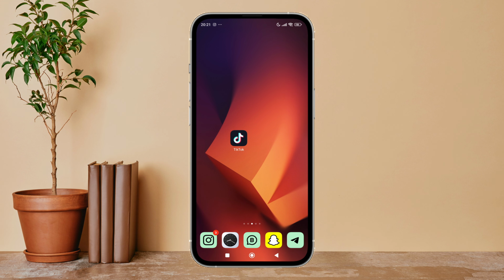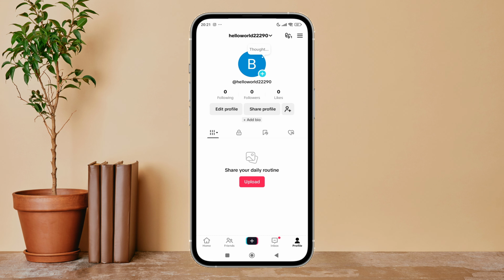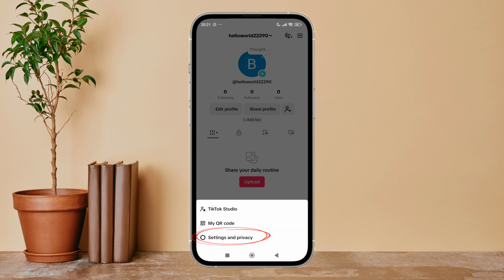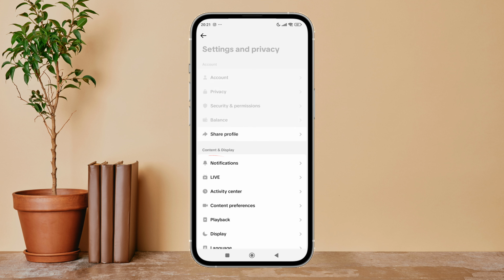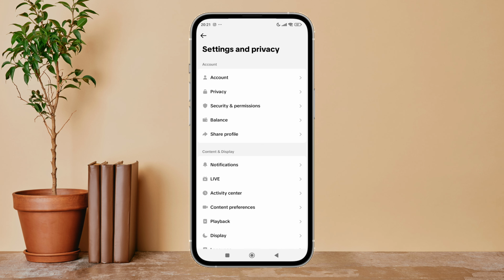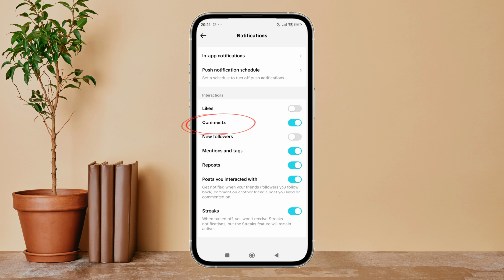Disable Comment Notifications On Tiktok. |Technologyglance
Tired of being overwhelmed by comment notifications on TikTok? If you're looking to enjoy a quieter experience without constant alerts, disabling comment notifications is the solution. By turning off these notifications, you can focus on creating and enjoying content without the distraction of frequent updates about comments on your videos.

In this guide, we’ll walk you through the straightforward steps to disable comment notifications on TikTok. You’ll learn how to customize your notification settings, giving you control over which alerts you receive. Whether you're taking a break from social media or just want to minimize distractions, this feature allows you to tailor your TikTok experience to suit your needs.

Take charge of your notifications and enjoy a more peaceful TikTok experience by disabling comment notifications today!